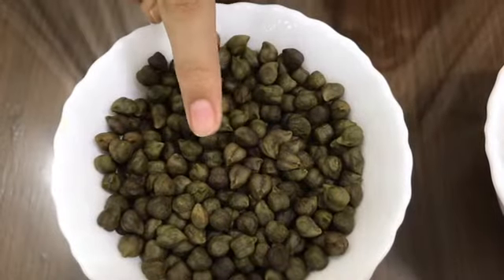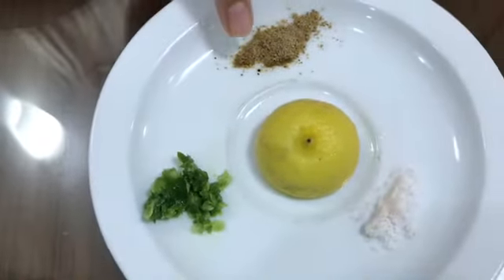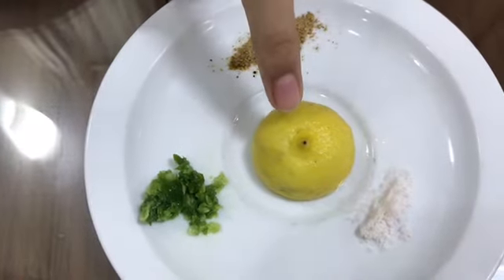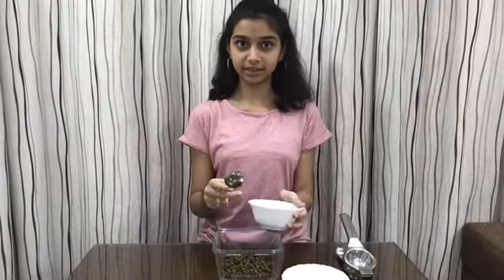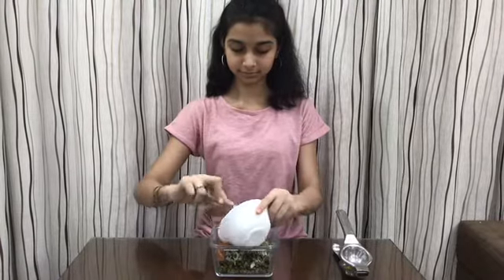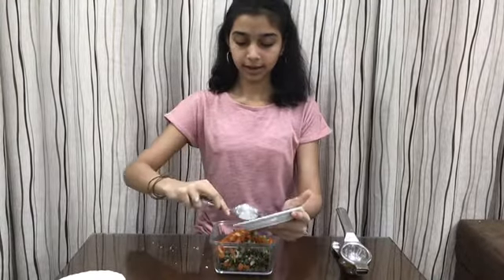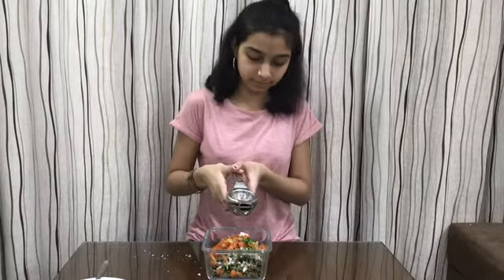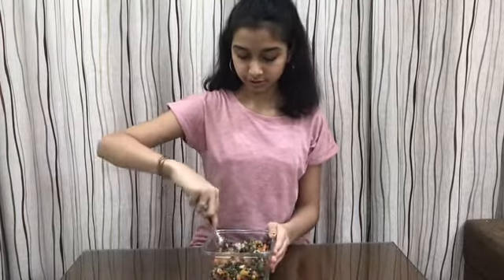Chana Chaat Recipe | Masala Chana |Mumbai style chana | chatpata chana salad | chowpaty style chana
Hello, friends in this video I show chana chaat recipe which is very simple to make its very popular Juhu Chowpatty chana recipe. It is also very popular during Ramadan special recipe. Do try making this recipe and let me know your experience making this recipe in comments below. Enjoy making and eating this recipe.

Chana chaat:
Ingredients:
Boiled green or black Chana 1 bowl
Finely chopped 1 onion
Finely chopped coriander
Finely chopped tomato
1 green chilly paste
Black salt or regular salt to taste
Chaat masala to taste
Method:
Mix all the above ingredients together.
Chana chaat is ready. Enjoy!